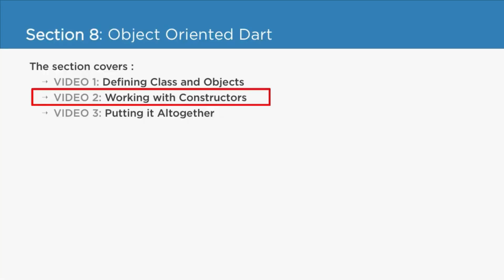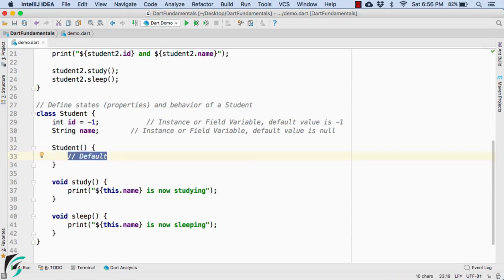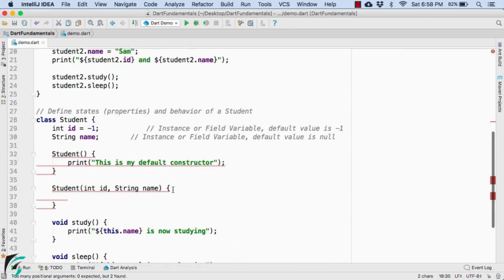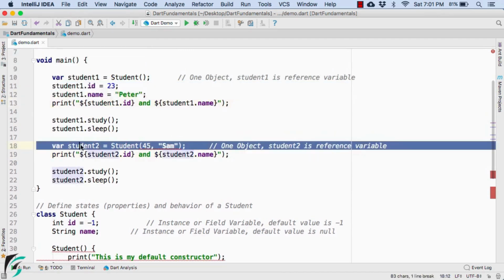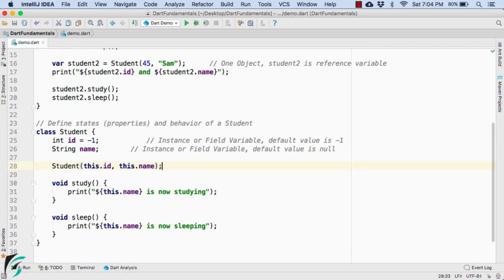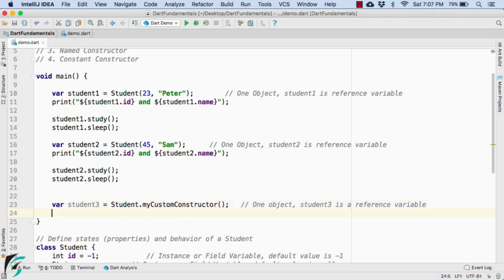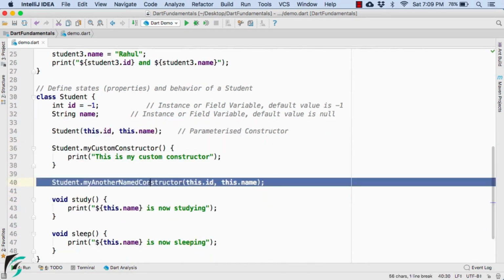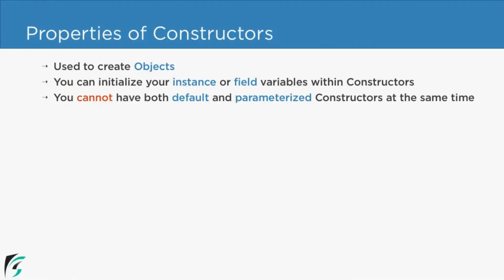Flutter Development | Session 25 | Dart Tutorial from scratch | Globe IT Institute | Bangalore